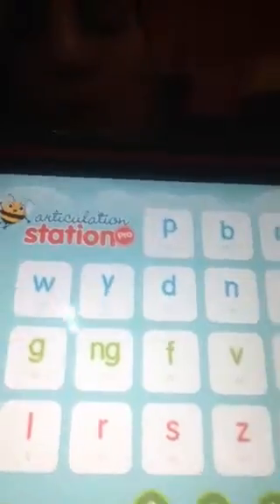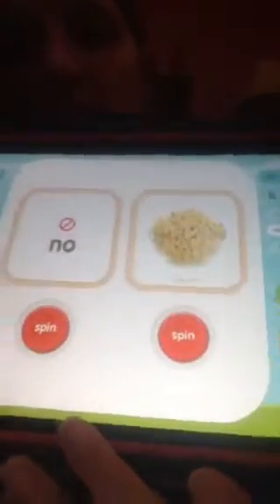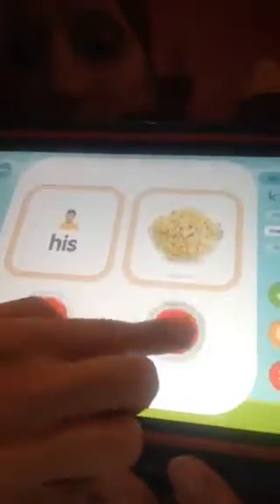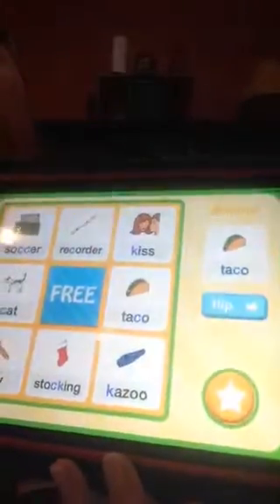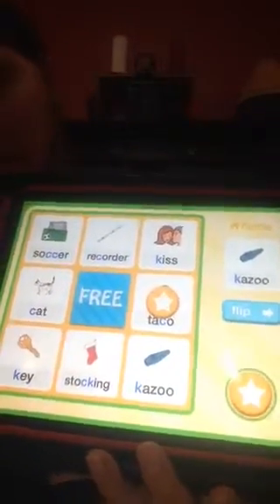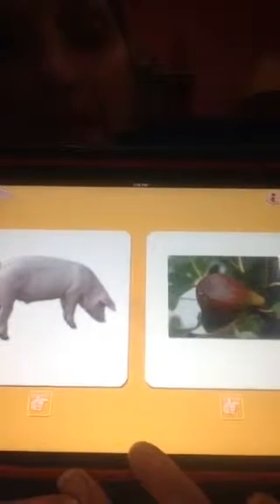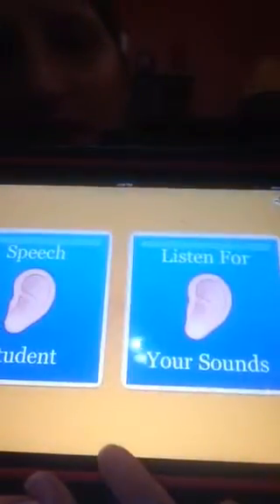5 fun apps to practice articulation (speech therapy preschool)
For my student's families:  a quick review and brief show and tell of five articulation (speech sound practice) applications.  Including articulation station, NAED, My Story SLP, PCS Bingo, and Pocket Pairs.